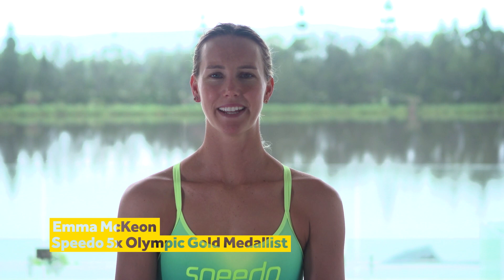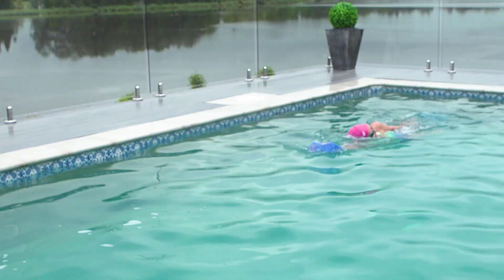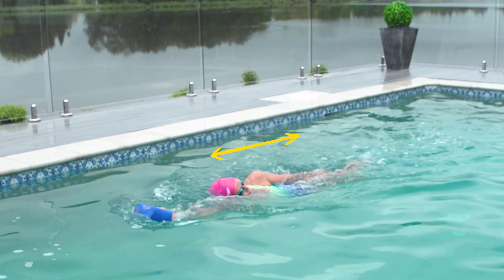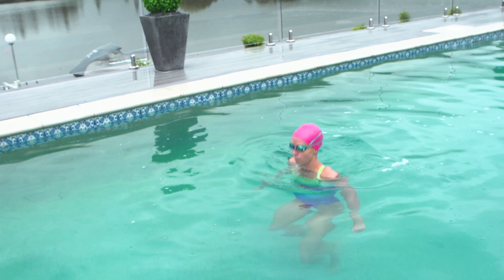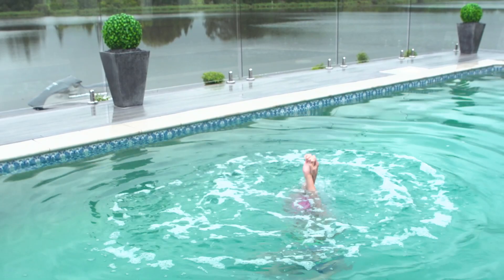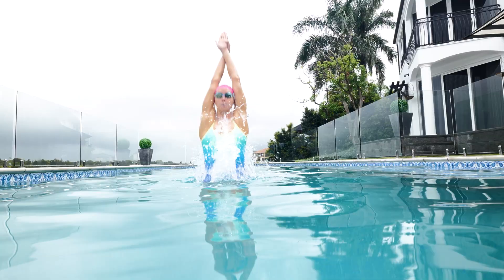Swim Tips with Emma McKeon